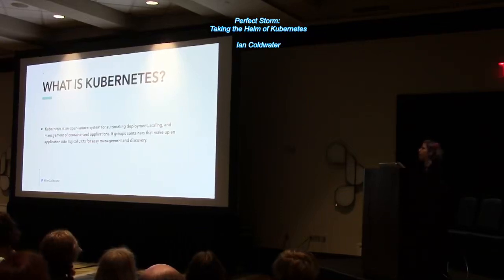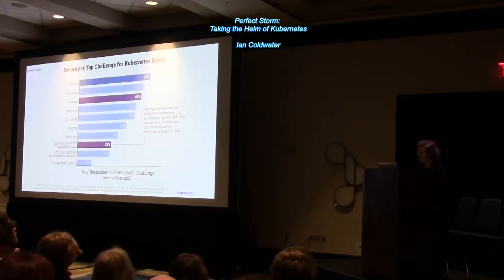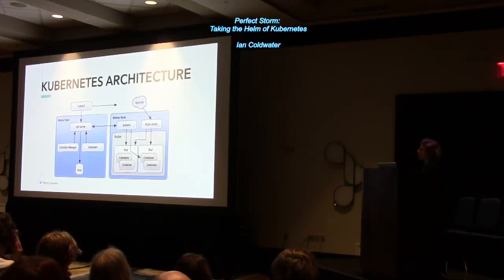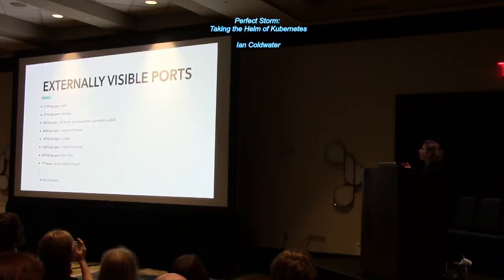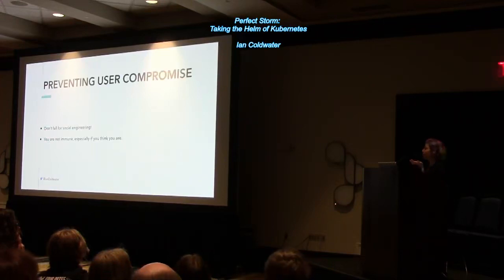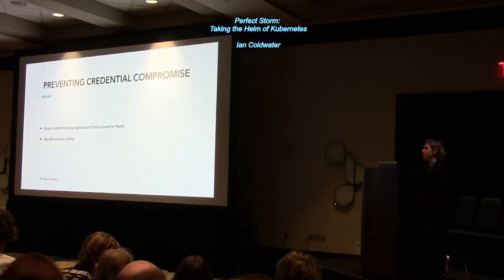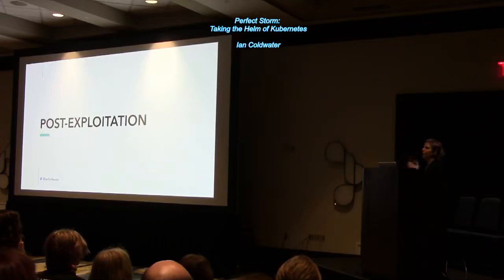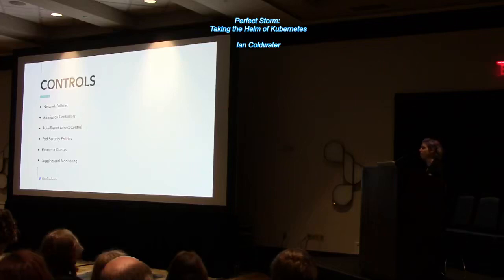Perfect Storm Taking the Helm of Kubernetes Ian Coldwater DerbyCon 8